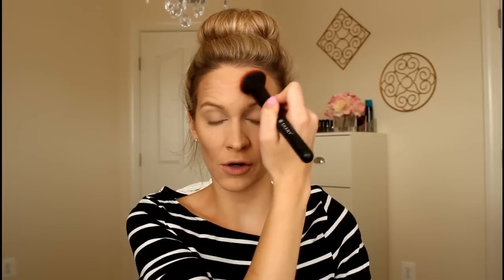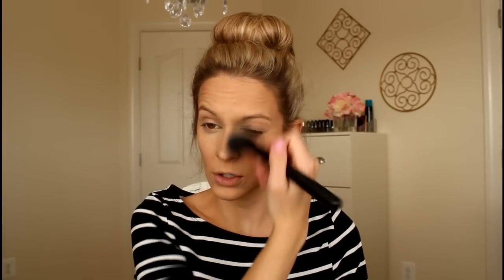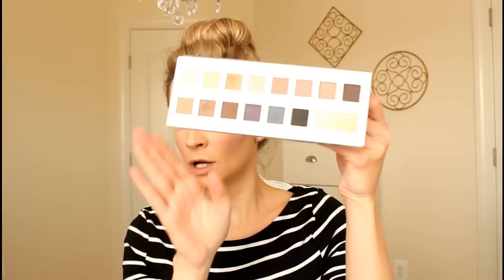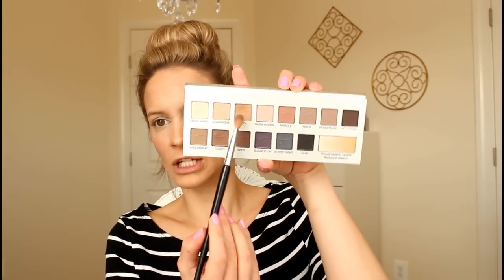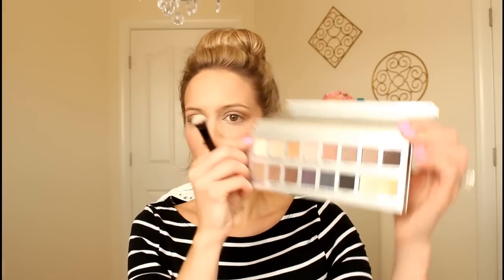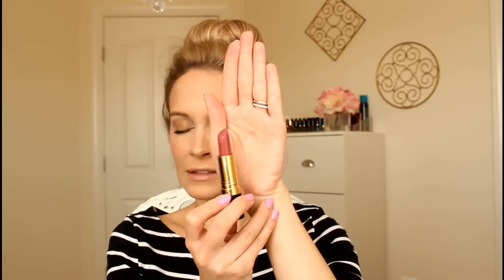How To Cover Acne & Scars | Flawless Foundation Routine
Flawless, full coverage foundation routine. How To cover acne, scars, dark spots and dark under eye circles for a flawless face! :)

Foundation Routine Products Used:
It Cosmetics CC Cream
It Cosmetics byebye undereye concealer
Shany Cosmetics Makeup Brushes
It Cosmetics byebye pores HD powder
Kevyn Aucoin Bronzer
Wet n Wild Blush- Heather Silk
The Balm Mary Loumanizer
Lime Crime Eyeshadow Primer
ELF Lustrous Eyeshadow
It Cosmetics Naturally Pretty Celebration Palette
It Cosmetics Brow Power pencil
Kevyn Aucoin Eyelash Curler
Loreal Voluminous Butterfly mascara
Revlon Lipstick - Sassy Mauve